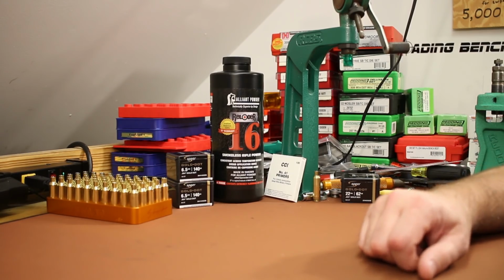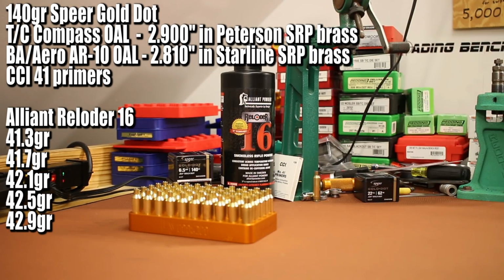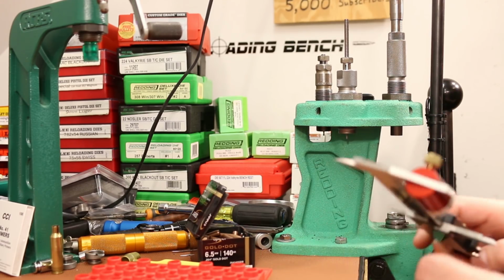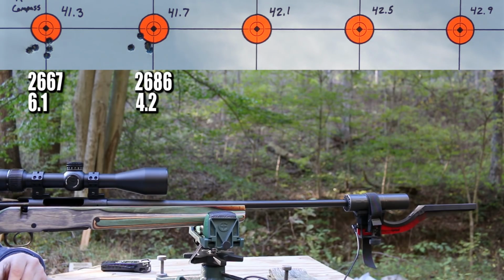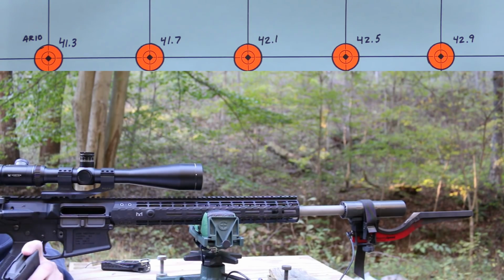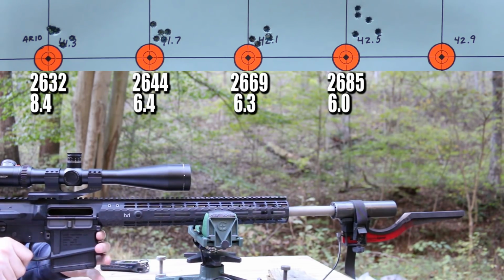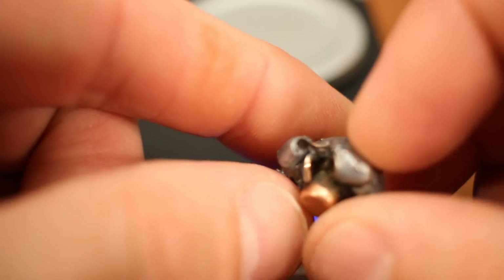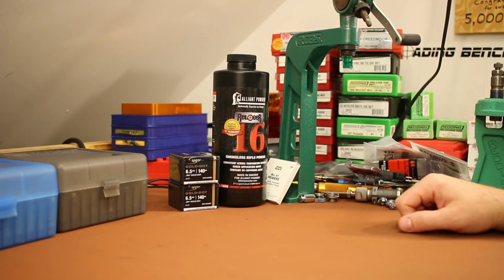140gr Speer Gold Dot in 6.5 Creedmoor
Trying out the 140gr Speer Gold Dot with Alliant Reloder 16 in 6.5 Creedmoor.  Accuracy and expansion tests.